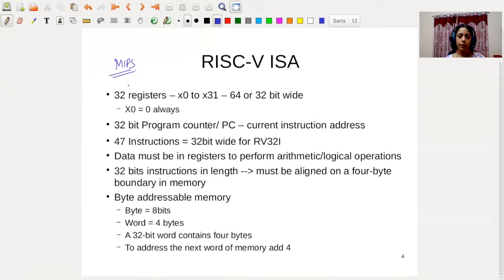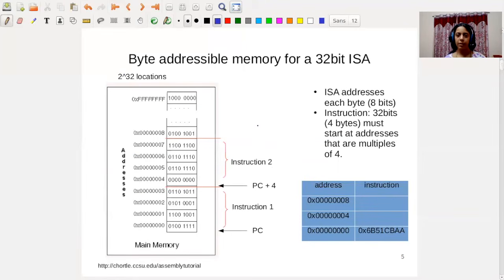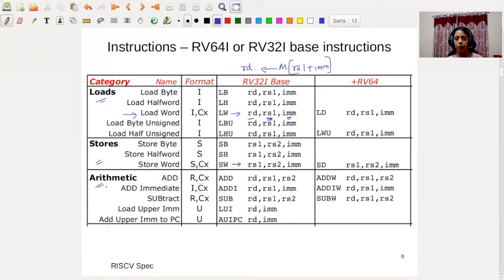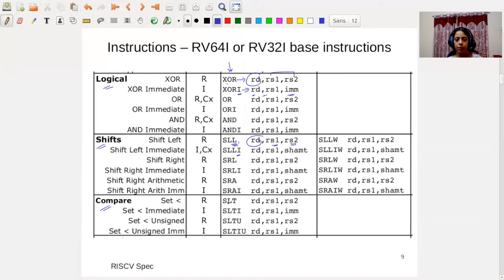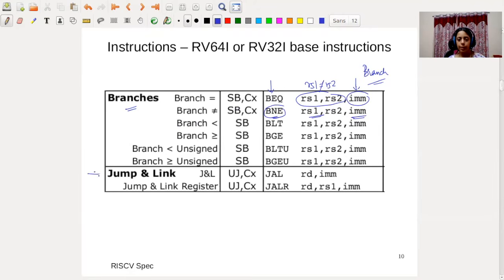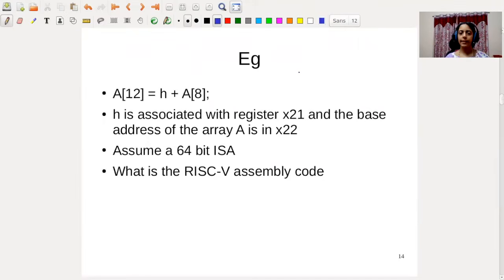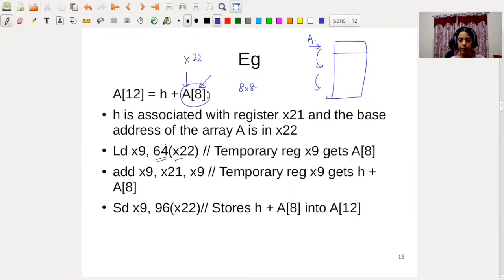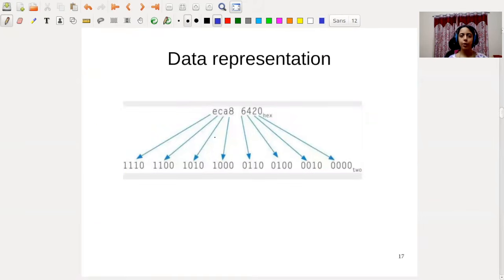RISCV ISA introduction | Video 1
This is the first basic introductory video about the RISCV instruction set architecture (ISA), the types of registers, and examples of conversion from a high level language to assembly.RISC-V instructions are based on a modular, open-standard instruction set architecture (ISA)

Play it at 1.5-2x speed